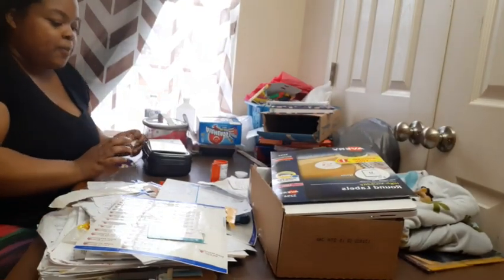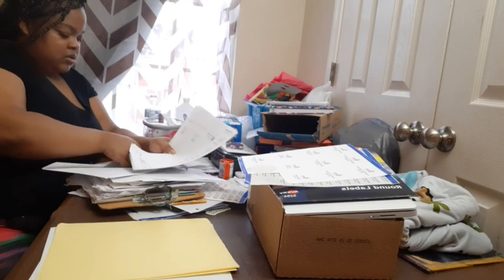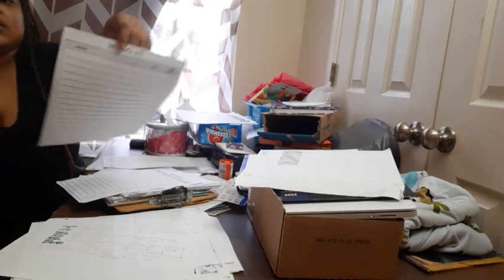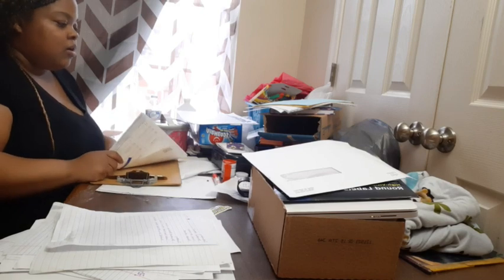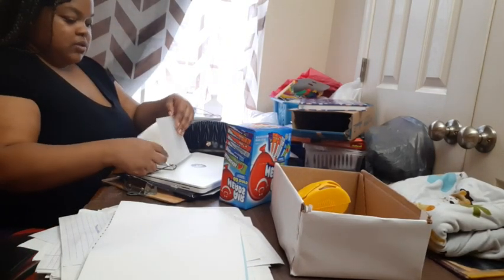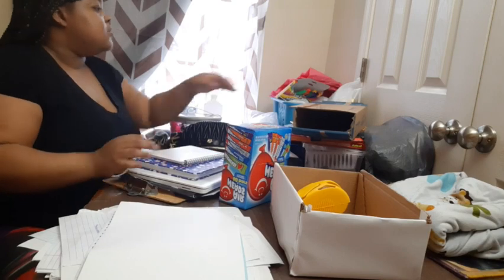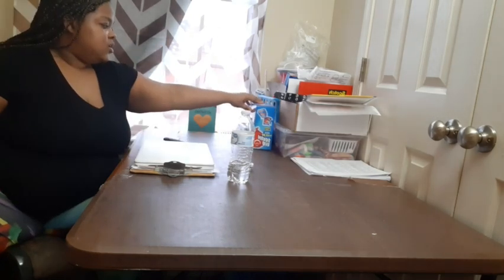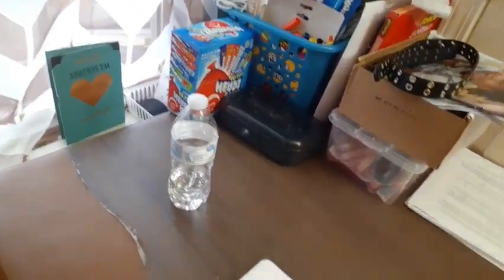Clean With Me Office Edition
Hey guys in this video I will be cleaning my office space. If you like cleaning videos this is a good one!

Deon's Gaming Channel:
Deon Begaming